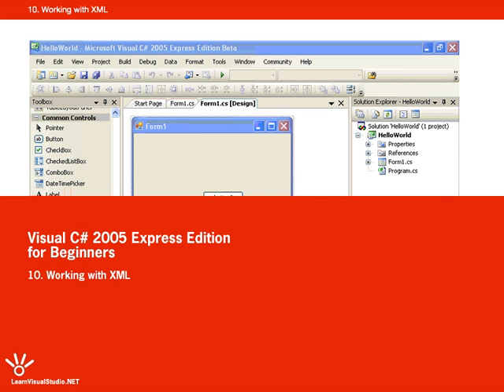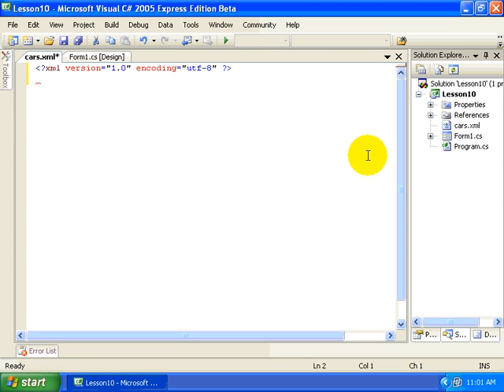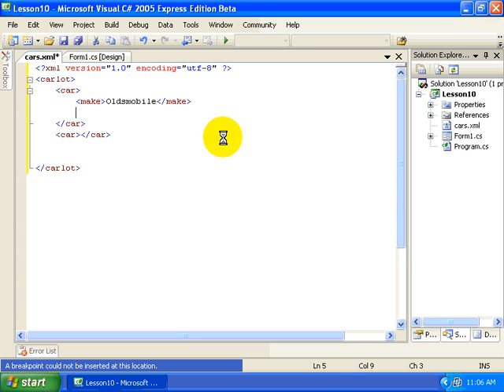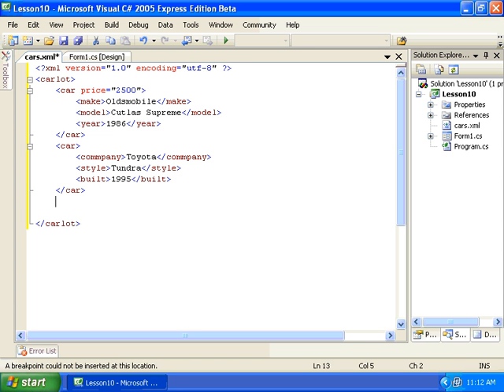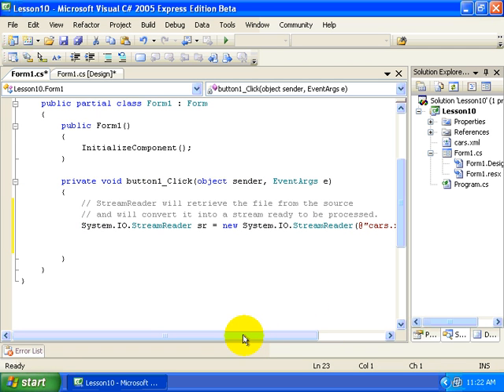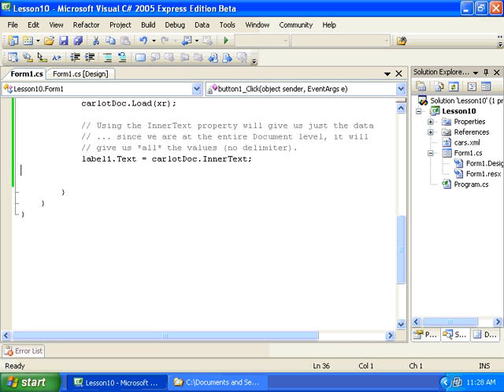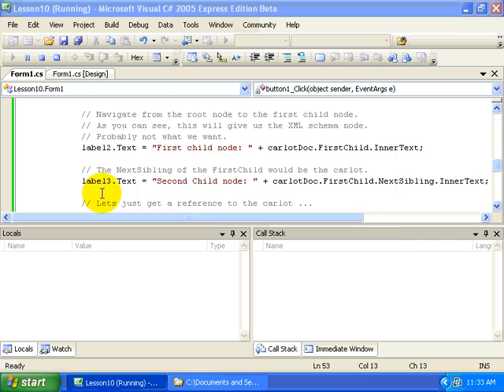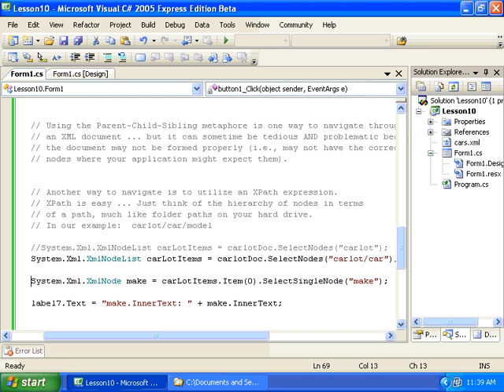Visual C# Tutorial 10of16